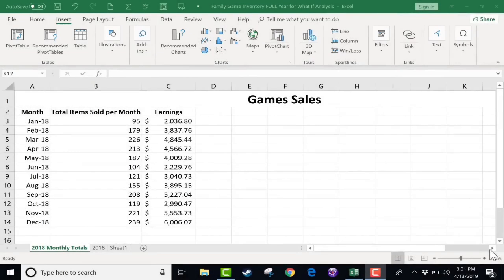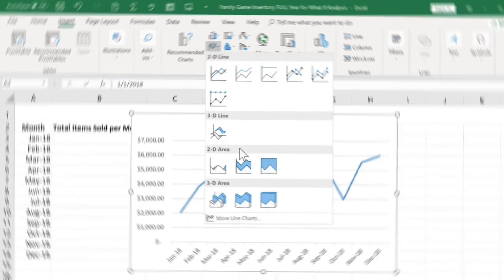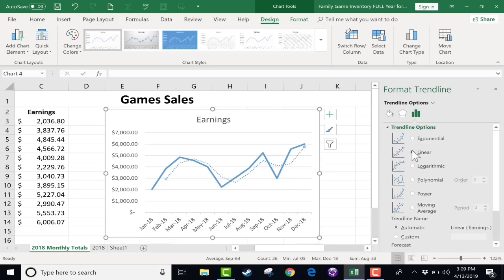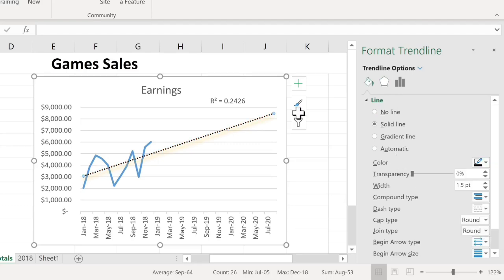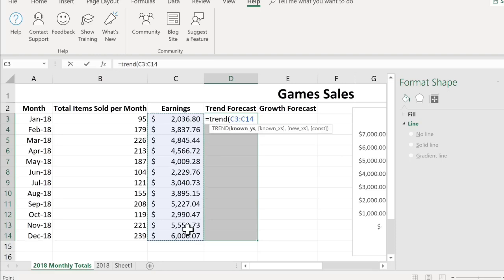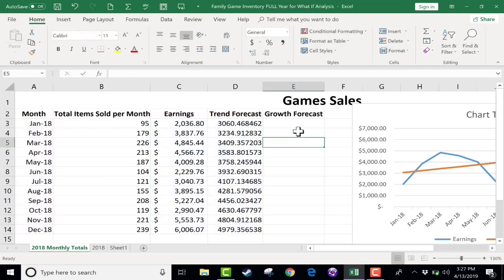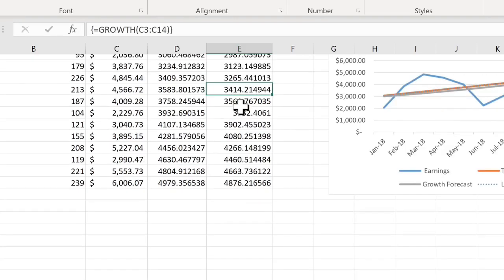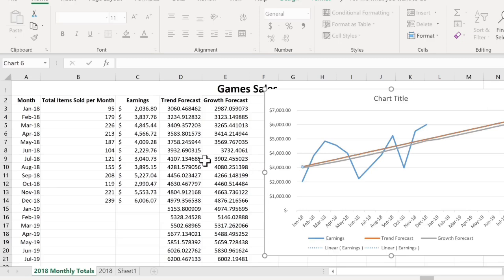Advanced excel tips | functions & charts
Learn how to show trends in Excel by using Excel charts and a couple of functions: trend and growth.  You'll also learn how to create a forecast of what could happen in the future based upon the past and current trend of your data.